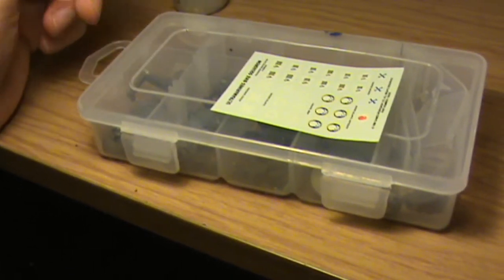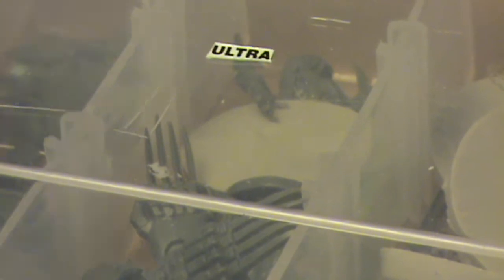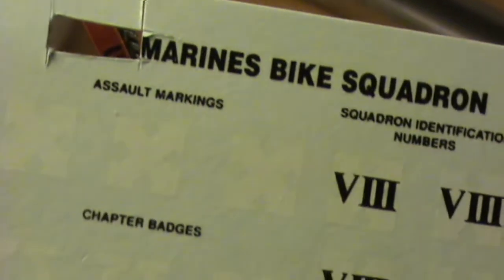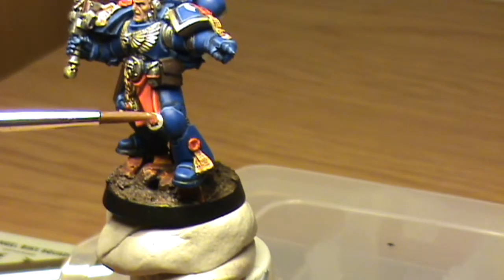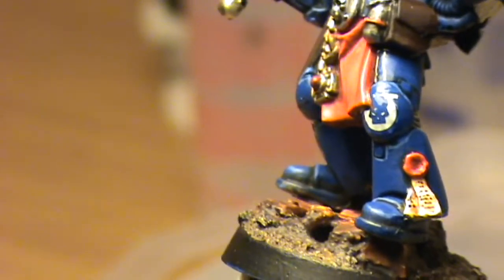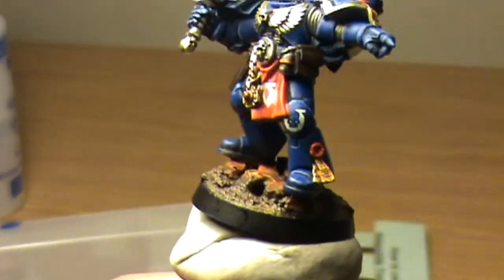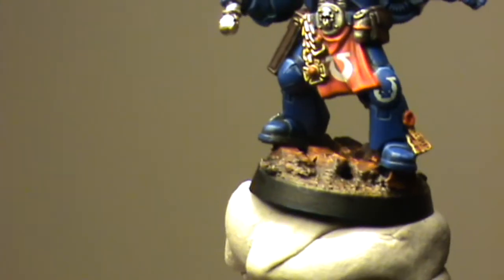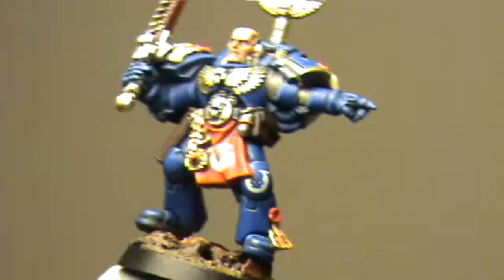How to apply decals and transfers.